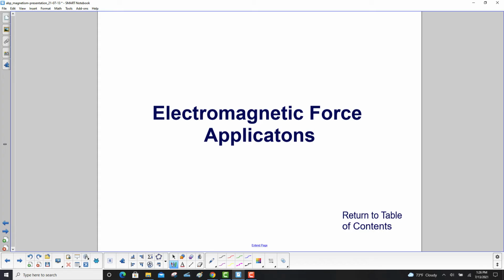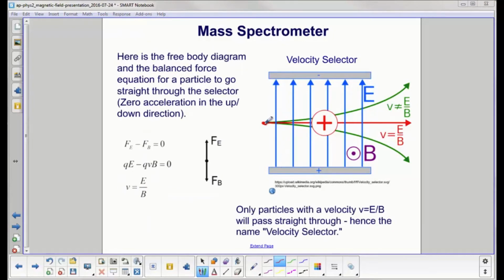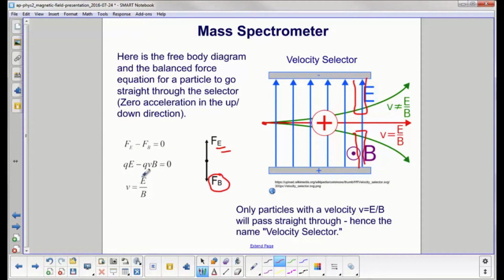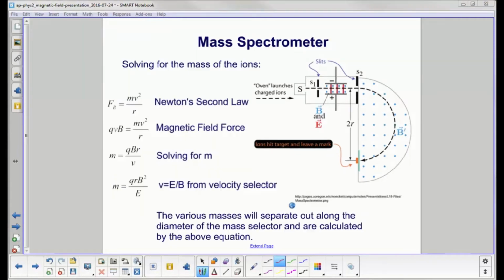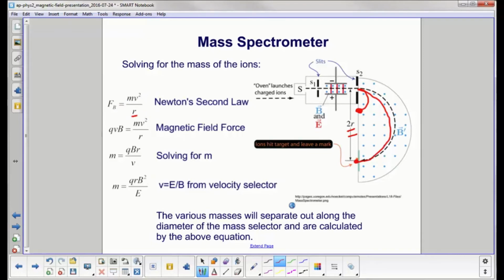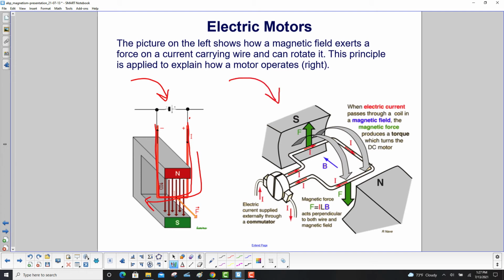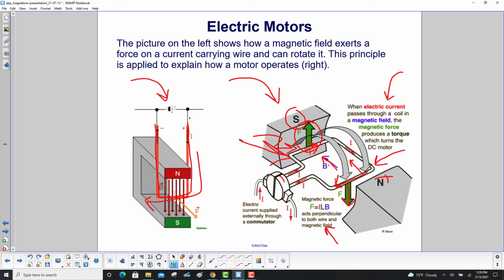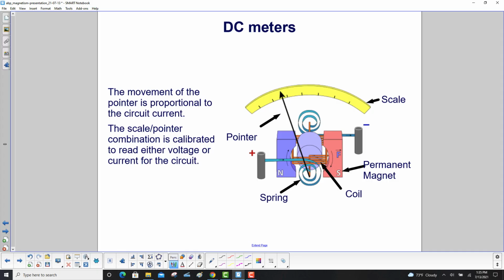EM Force Applications